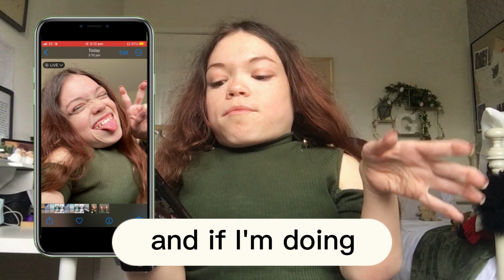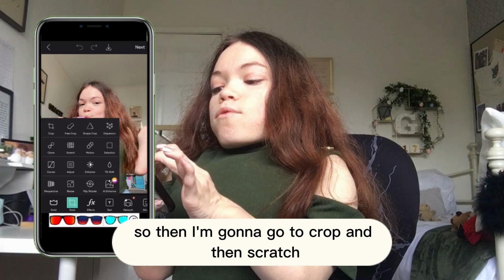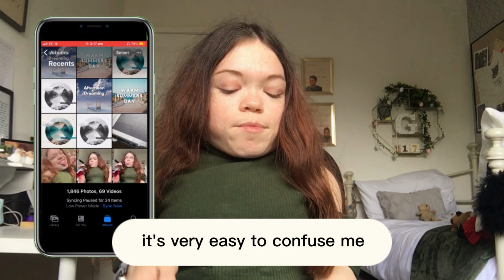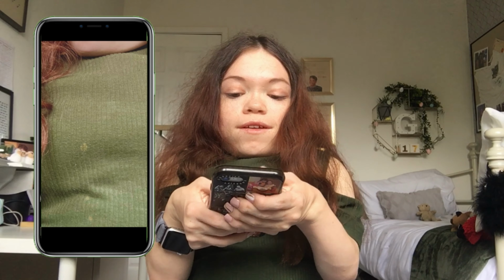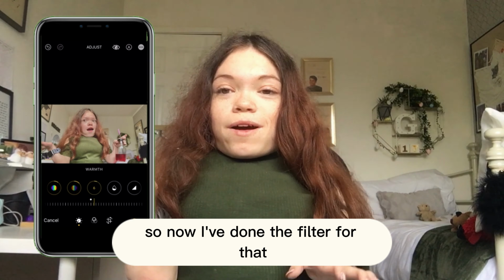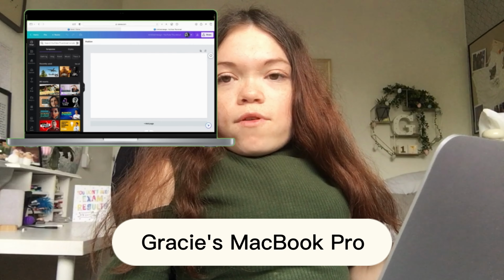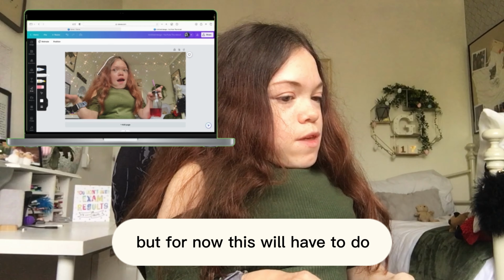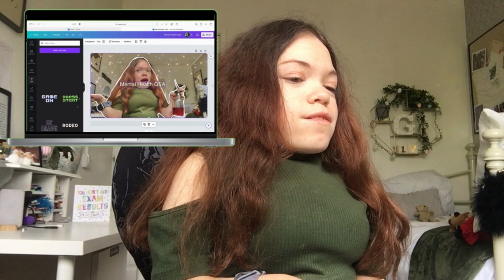HOW I EDIT MY PICTURES! *thumbnails and personal instagram*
Filters I use
Exposure : -28
Brilliance : +57
Highlights : +31
Shadows : +57
Contrast : -15
Brightness : -5
Black Point : -34
Saturation : +9
Vibrancy : +13
Warmth : +6
Tint : 0
Sharpness : 0
Definition : 0
Noise Reduction : 0
Vignette : 0